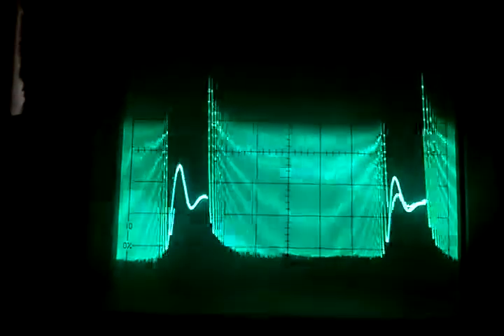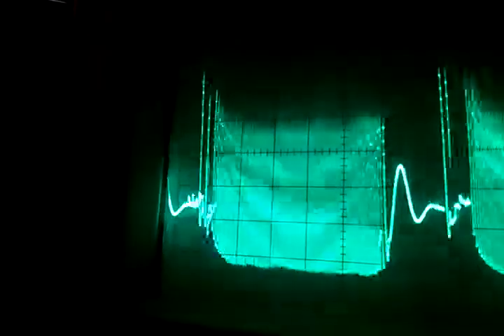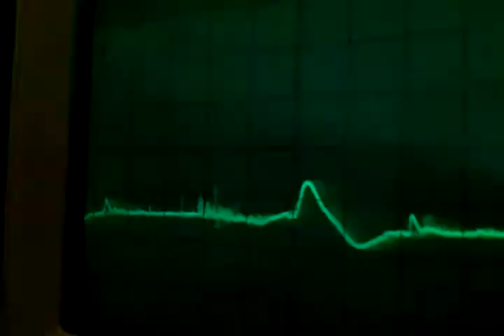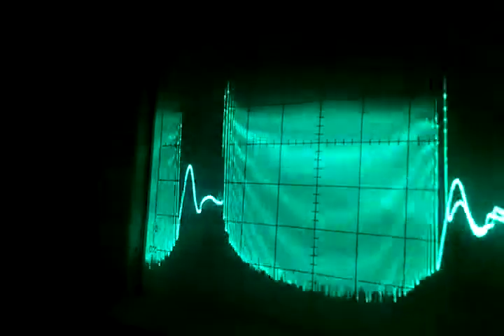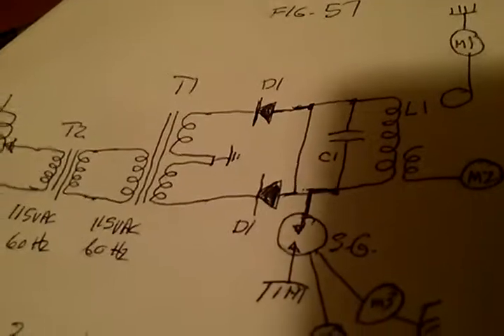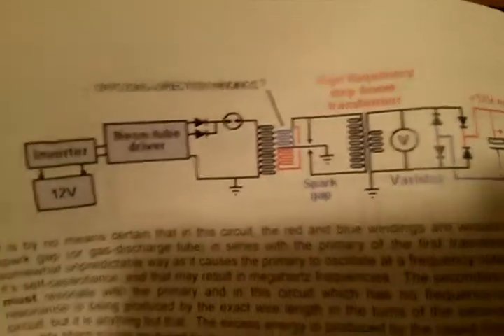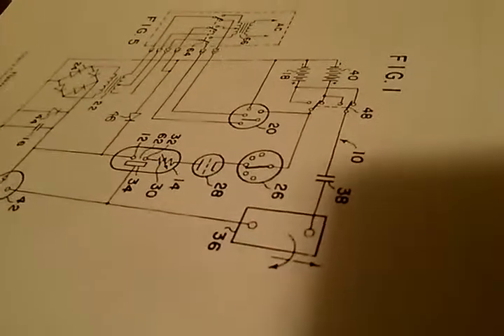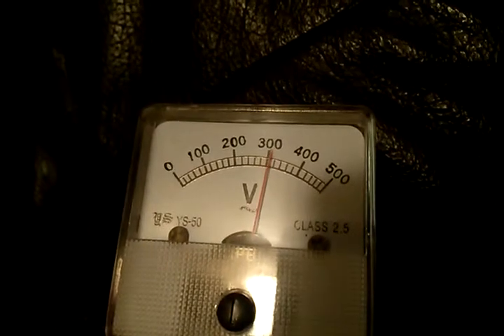Ed Gray exp. 2 (strange waves)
This is the second experiment we conducted with  Ed Gray's "Conversion tube" or electron extraction circuit as Stan Meyers would call it. We are using a enclosed spark gap assembly we designed from 1/2 and 3/4 inch stainless steel tubes like Stan Meyers used for his fuel cell.
After we tore down the spark gap tube for inspection we found dielectric breakdown on the silicone O-rings that were separating the 1/2 inch tube from the 3/4 inch tube.  It was in essence arcing between the tubes. This appears to be what was in fact happening with Ed Gray's "Conversion tube".
We are using a 6000 volt x 25 ma neon tranny from France # 6025 SEG-U to power the circuit. No GFI any where in the power supply. Both HV diodes are facing into the tranny contrary to the published way Donald L. smith said he did it.

The Free energy secrets of cold electricity (Ed Gray, Tesla's work)